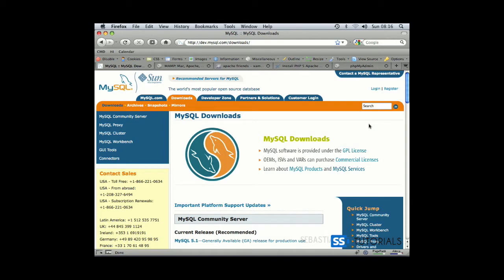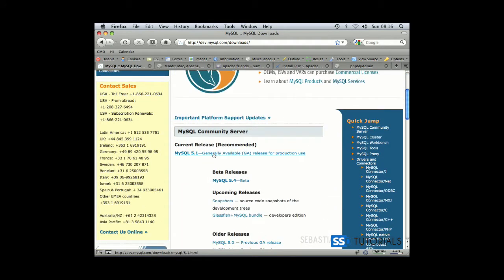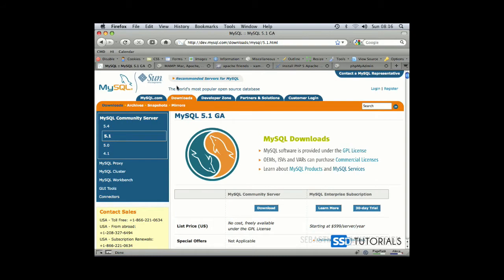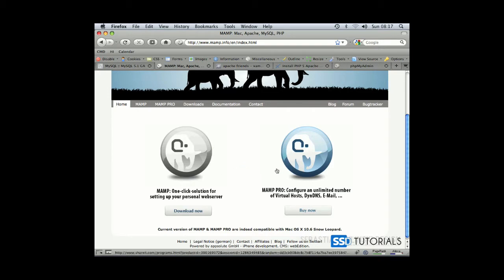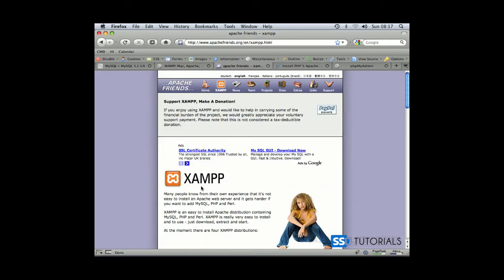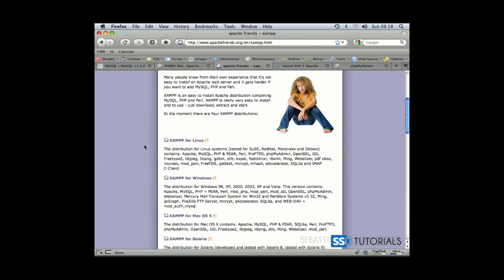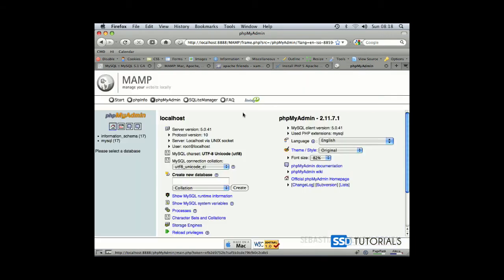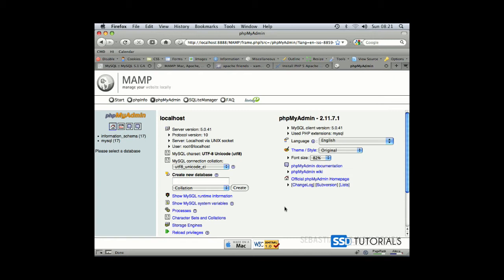01-02: Things to remember